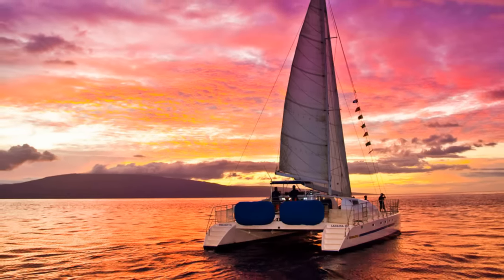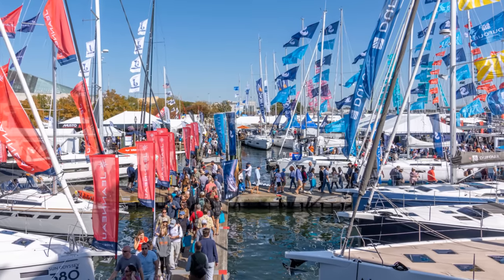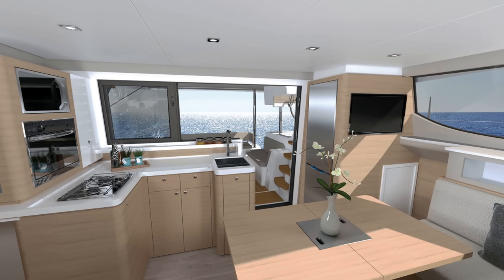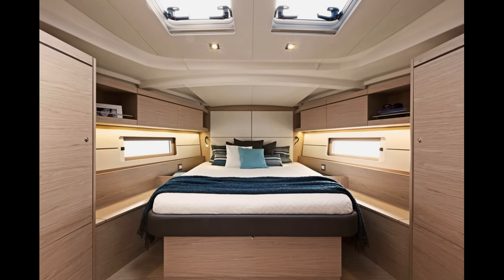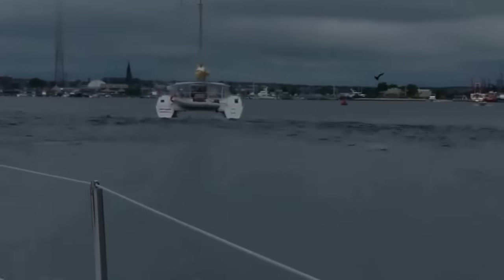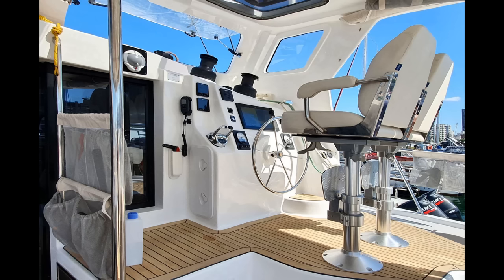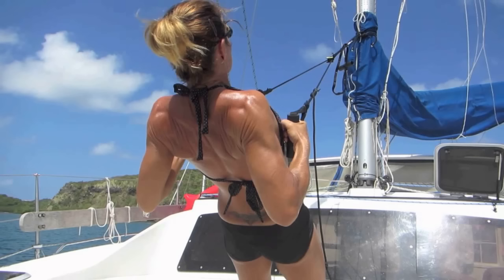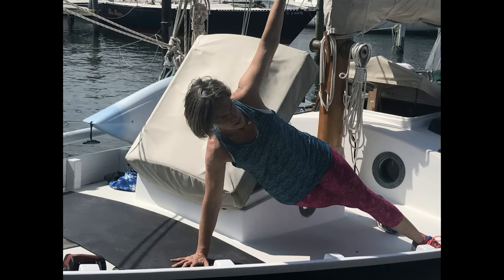What Makes A Bad Catamaran Sailboat? Ep 247 - Lady K Sailing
This week we talk about sailing catamaranas and what to look for when buying a sailboat like the Lagoon, Leopard, Founatine Pajot Catamaran, and others. Catamaran Galleys, Cockpits, and Bedrooms.